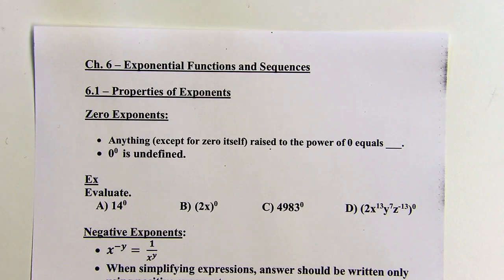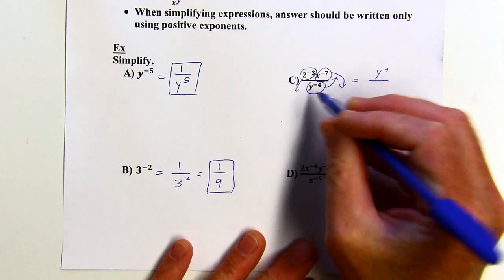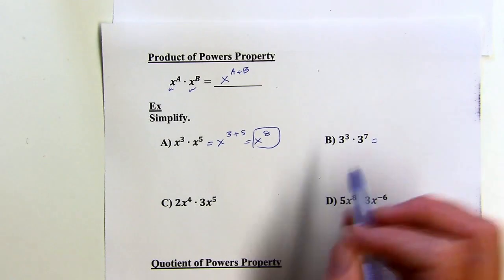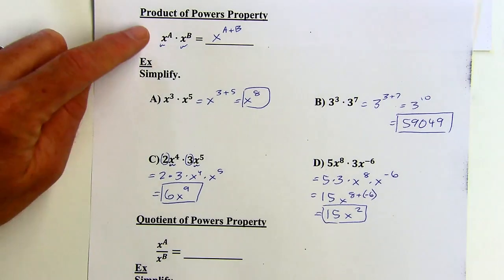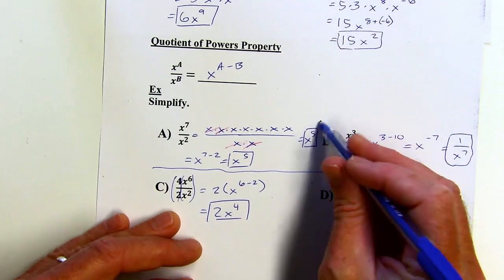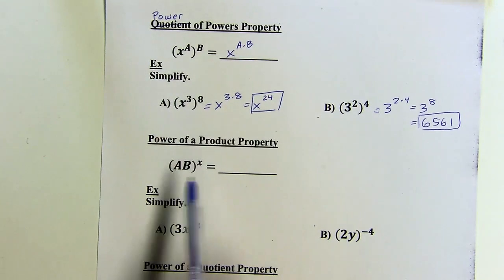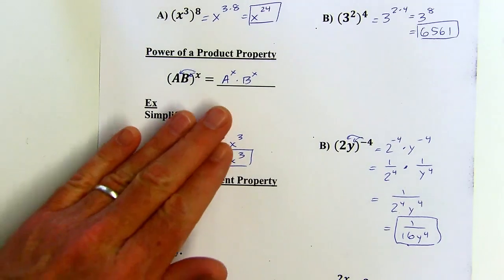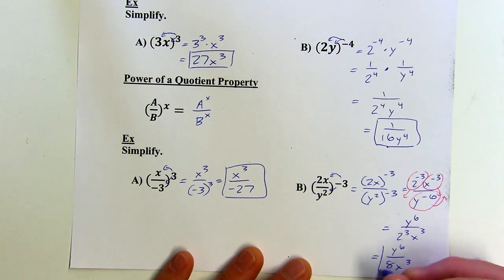Algebra 1 - Big Ideas 6.1 - Properties of Exponents